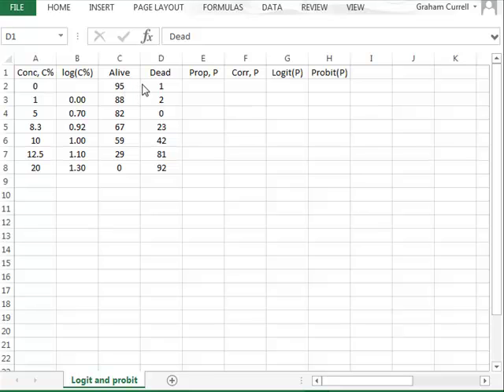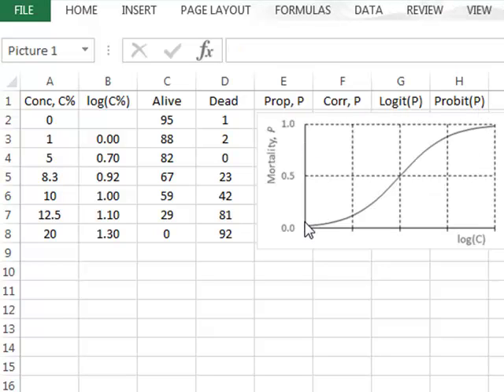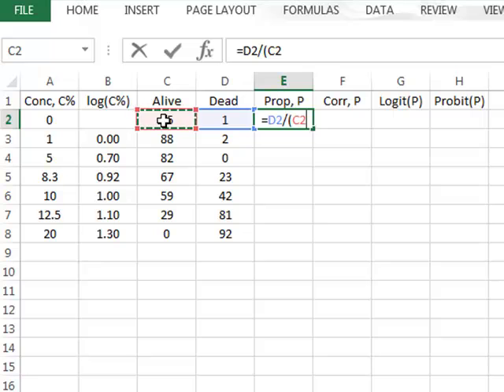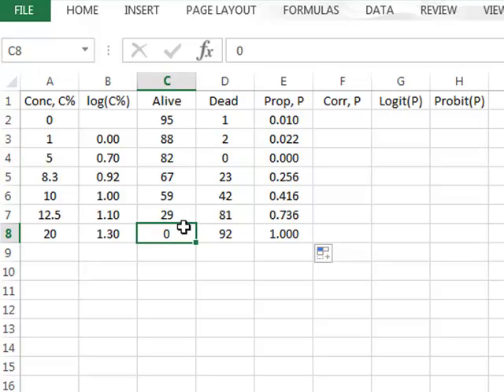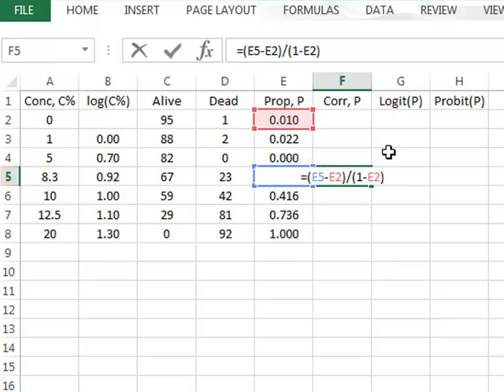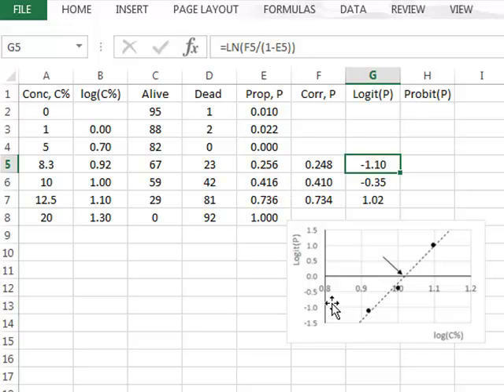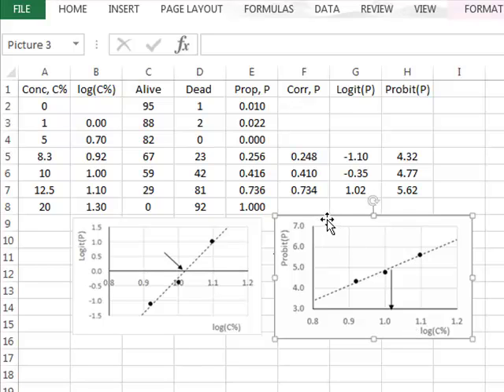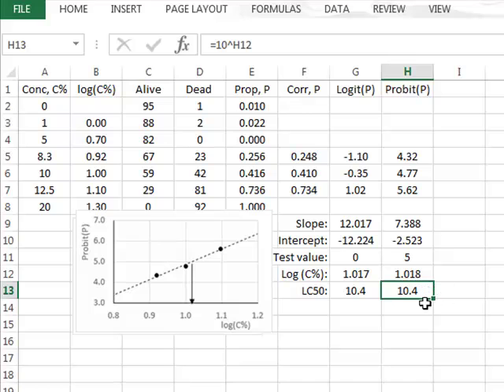Logit and probit